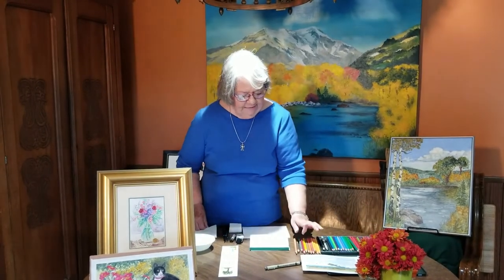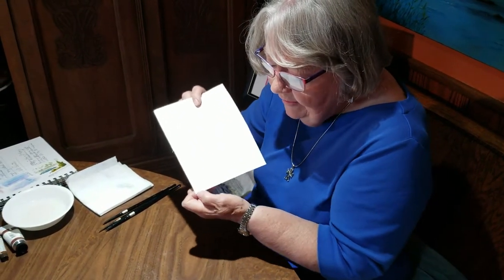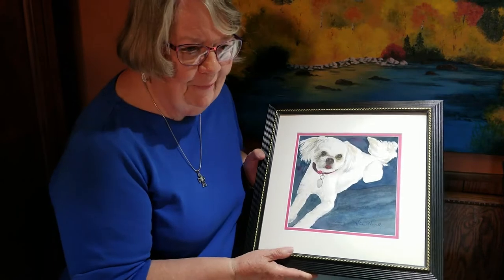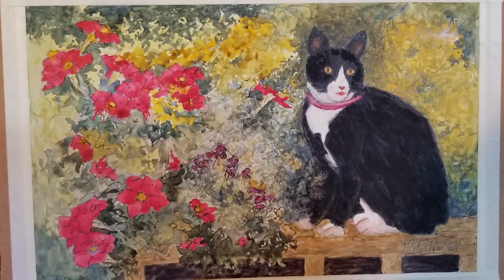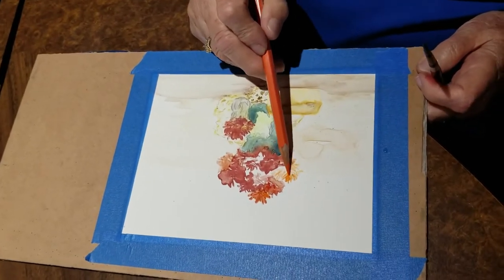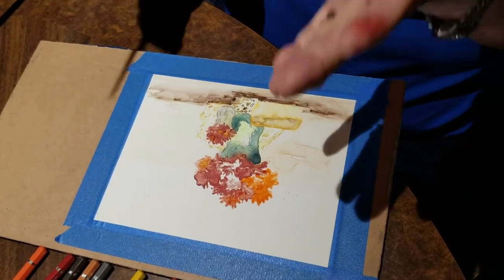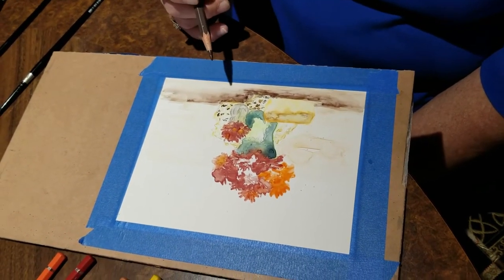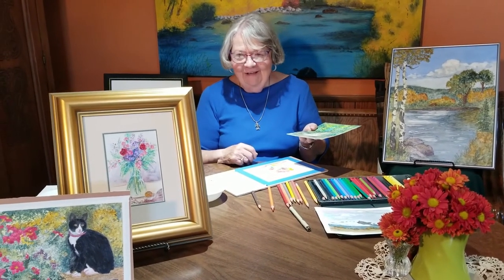Virla Harrell: How To Paint On Terraskin Paper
How to paint on Terraskin paper and my favorite mediums. -Virla Harrell

Faber Castell watercolor pencils have a strong pigment and when wet or
sharpened won’t break easily. Great to use on Terraskin paper.

Terraskin Paper is crushed stone, no trees.

I experimented with various mediums on Terraskin paper. First, I used acrylic tube paints, awesome results. Second, Micron Ink – I didn’t’ like these results. Third, Pastel chalk did not do as well, and fourth, water color didn’t want to do anything on Terraskin paper. Terraskin can’t tear and doesn’t buckle.

Preparing Terraskin to paint.
Dip a Mr. Clean Magic Eraser in water, soaking it well; squeeze excess water and rub over the Terraskin paper three times on the rough side of Terraskin paper, scrubbing hard. Always scrub your Terraskin paper before using.

When using Terraskin paper, fewer layers of paint are needed for vibrant color. Terraskin with tube paints. I prefer American Journey water colors from Cheap Joes.

Animals and portraits on Terraskin; easy to lift the paints out wherever needed.
Daisy the dog – painted on Terraskin. I used white watercolor pencils to highlight eyes, nose and Daisy’s tongue.

Flowers – watercolor pencils.
Black cat – water color paint, and water color pencils were used on eyes, good to accentuate.

My favorite brushes are Silver Black Velvet, sizes 2,4,8, and ¾” flat square. I especially like these brushes because they carry a lot of water and pigment.

3 Ways to Use Water Color Pencils:
1. Dry.
 2. Take a water color brush, wet it and rub along both sides of watercolor
stick and then paint with brush.
3. Using a water color pencil; roll it in the water for vibrant colors.

Water colors will fade a little bit as they dry.

Water color sticks from Cheap Joe have a very intense pigment. They can be used dry, wet or with a brush.

I hope you have been inspired to try Terraskin paper.
Any question or comments are welcome.